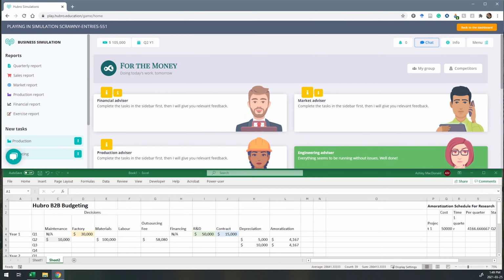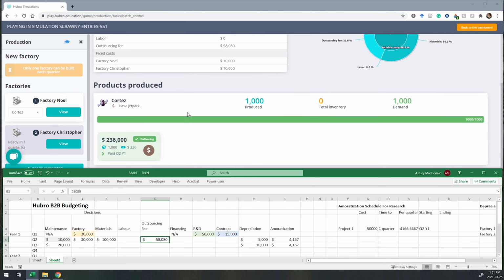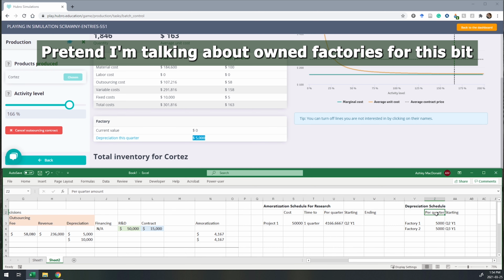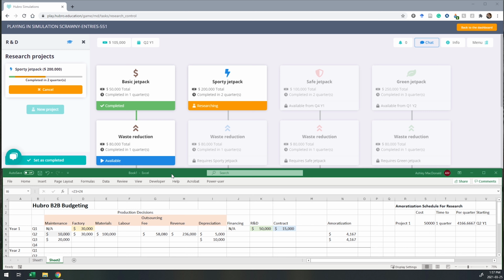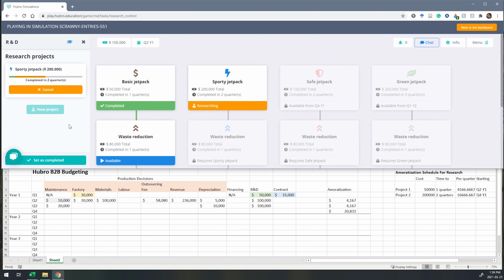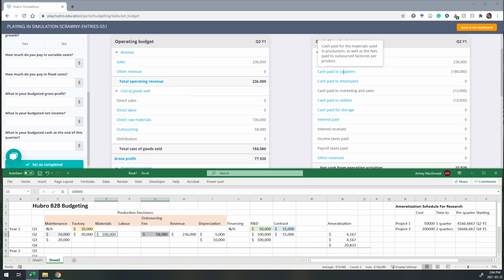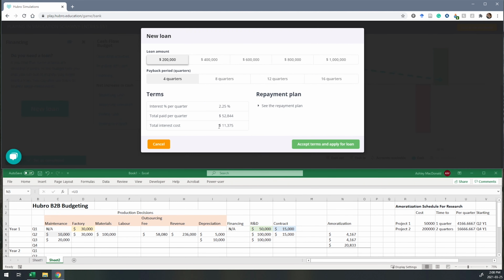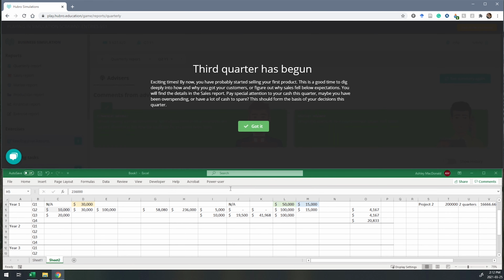Hubro Budgeting Tutorial Part 2: Tracking Costs during Decisions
Part 1 discusses where different costs are in the budgeting items
Part 3 shows how to fill in the budget from the tracker